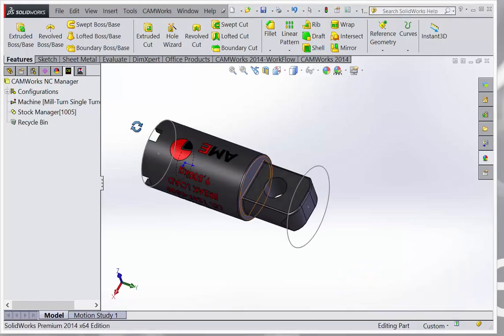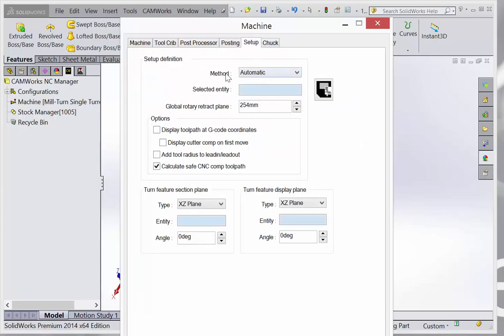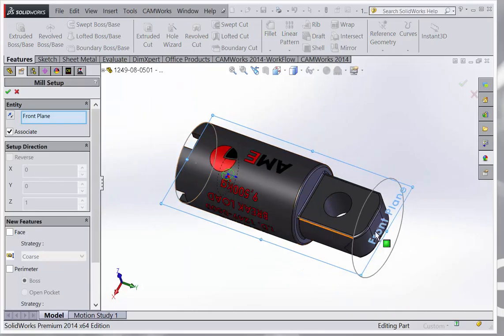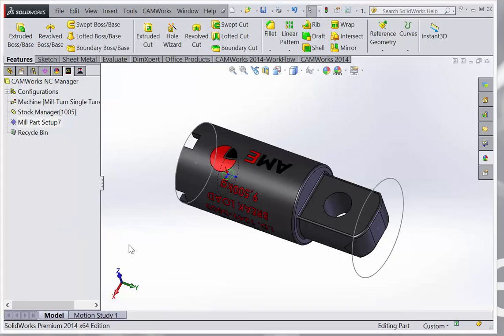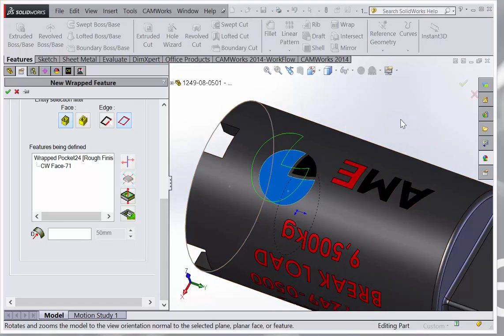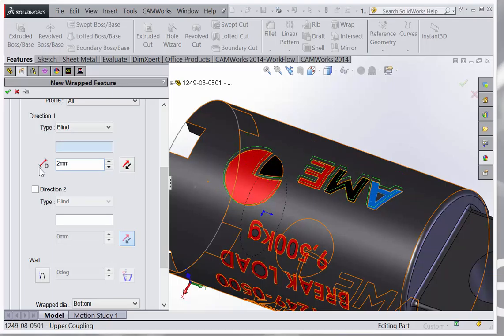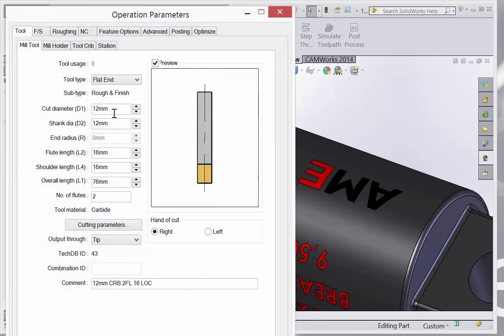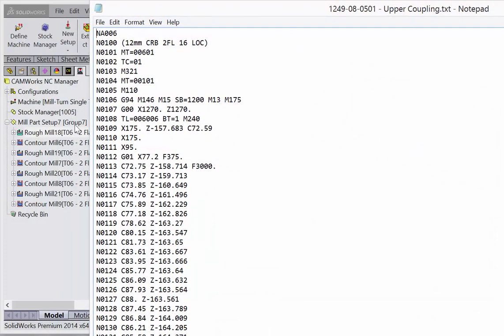Camworks 4 axis engraving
Camworks Wrapped feature